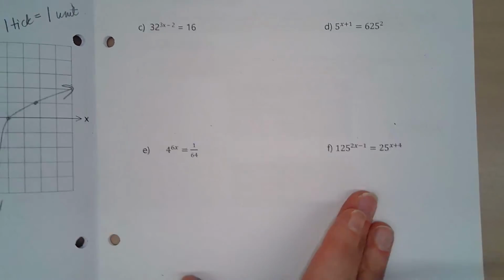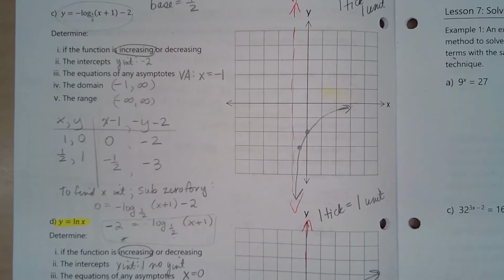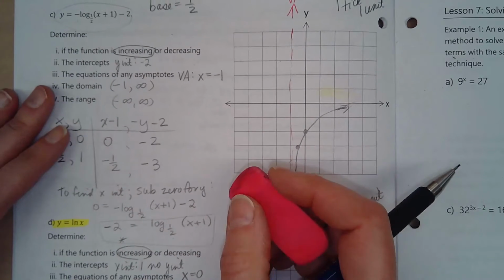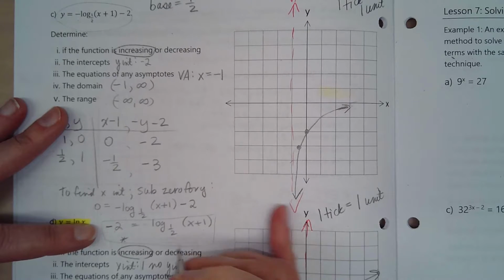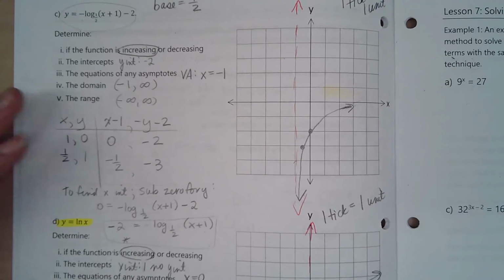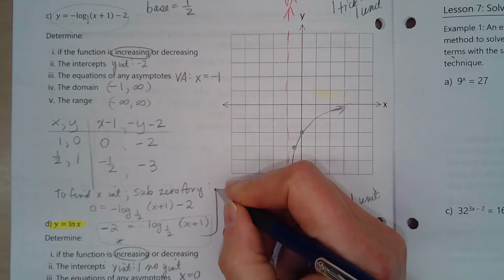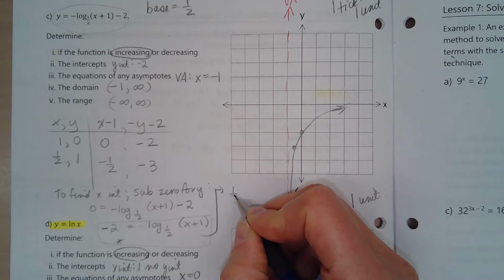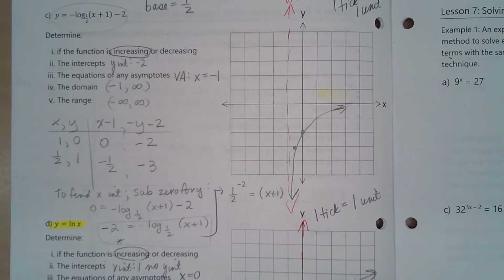Kim Oct. 23 Part 2